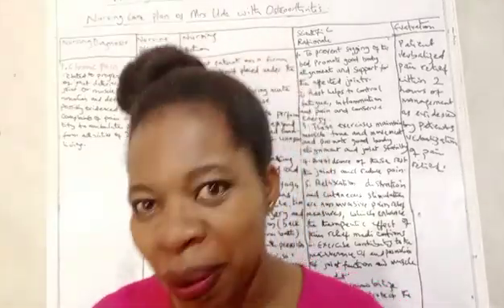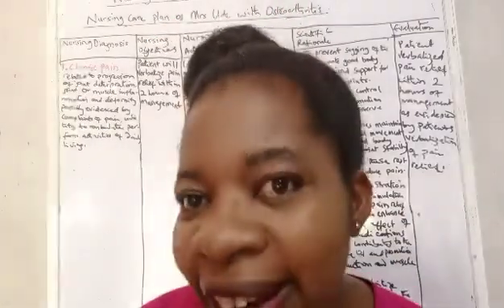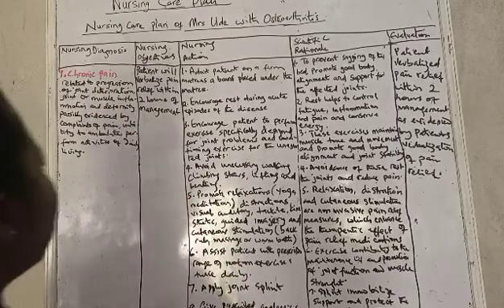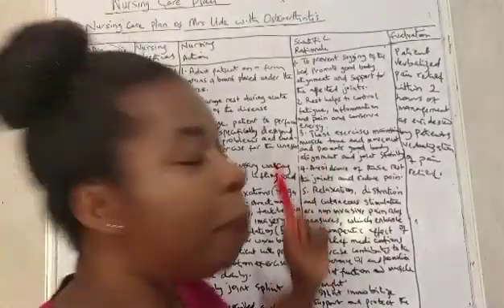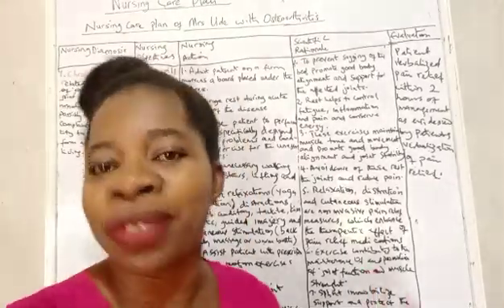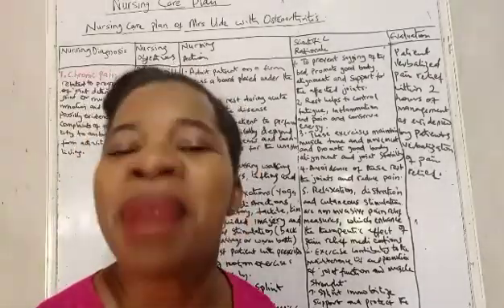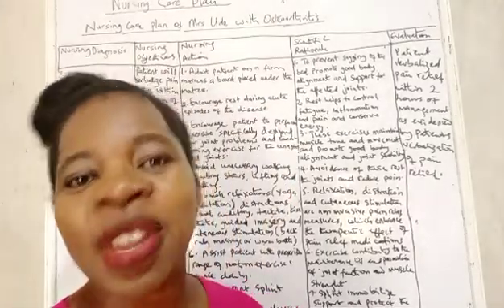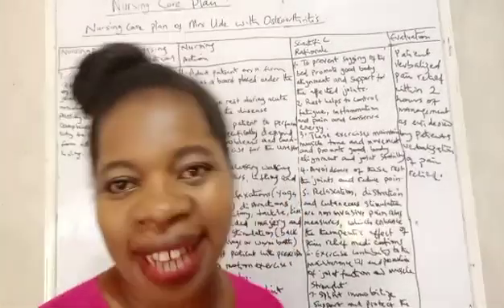Nursing Care Plan made Easy|Nursing care plan for osteoarthritis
In this video we will be discussing how to write a nursing care plan for a patient with osteoarthritis for nursing exams for nursing students